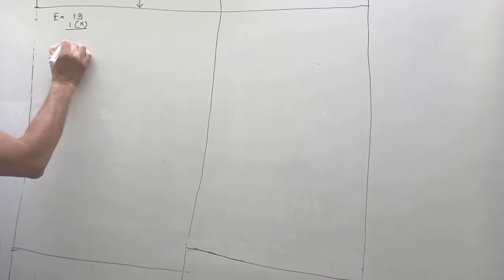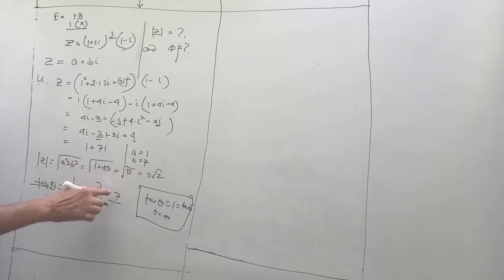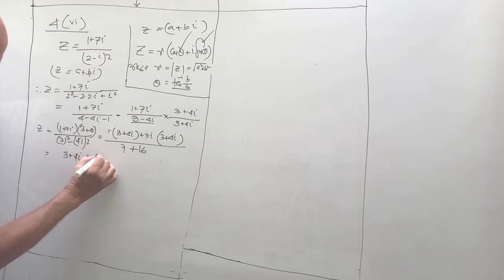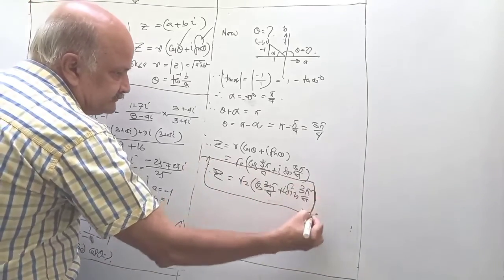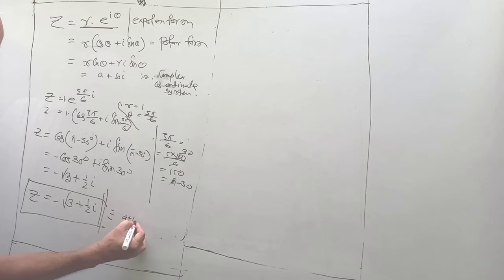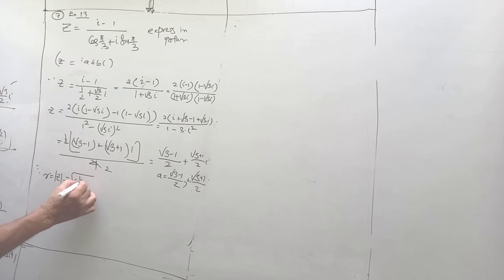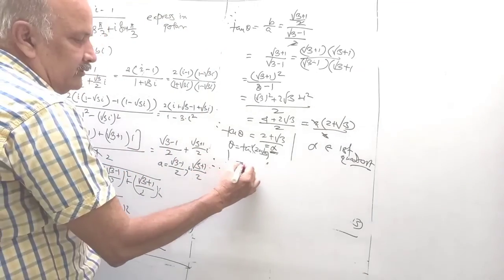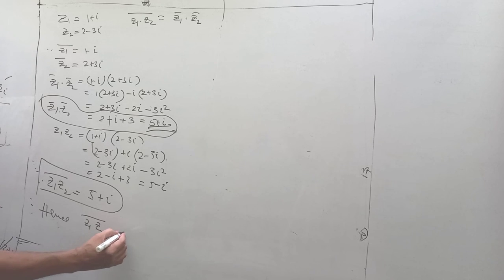COMPLEX NUMBER SOLUTION EXERCISE 1.3 | MATHEMATICS | MITRA CLASS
Hello Viewers,
In this channel you will get all the educational contents from class 9 to 12 and also for entrance examinations like JEE/NEET.

In this video you will get the solution of some important questions from chapter complex number exercise 1.3